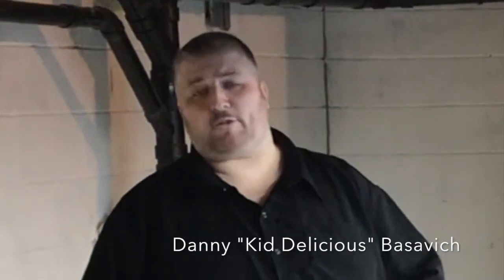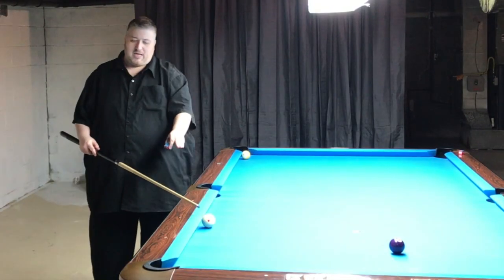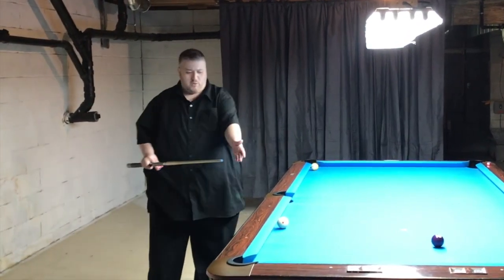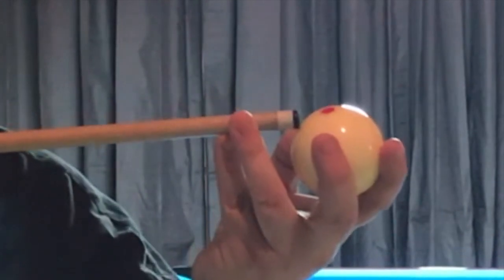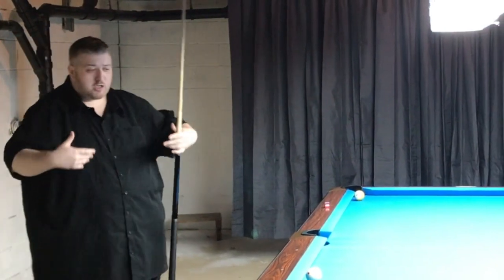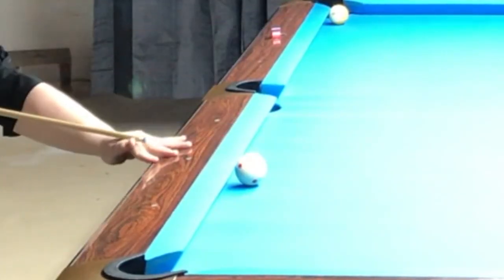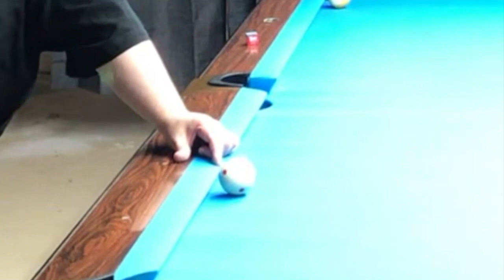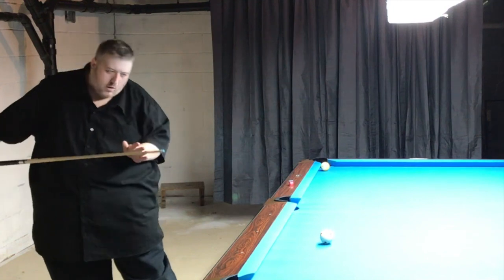Danny Kid Delicious Video - Delicious Billiards - ShootingOffRail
Danny Kid Delicious Basavich shows us how he shoots when his cue ball is frozen on the rail.